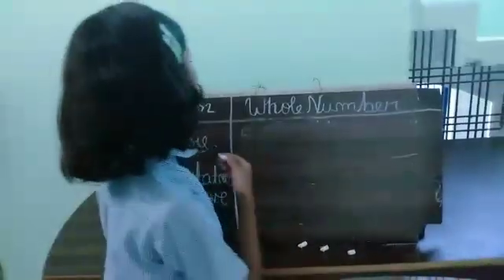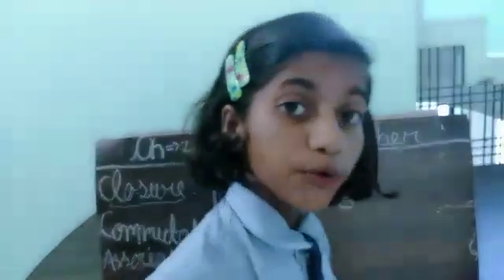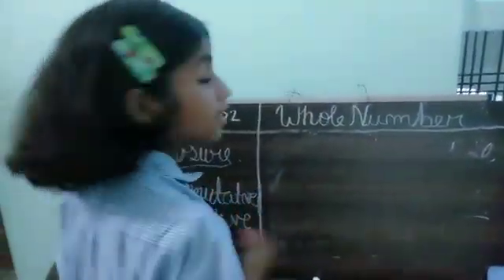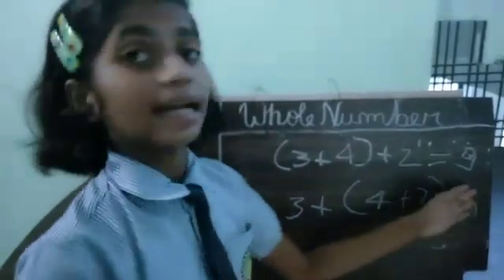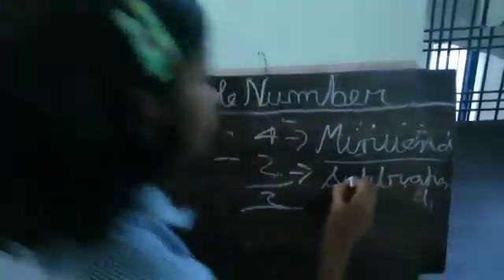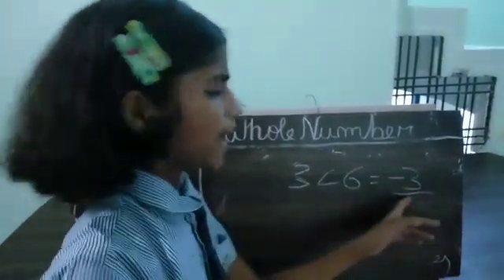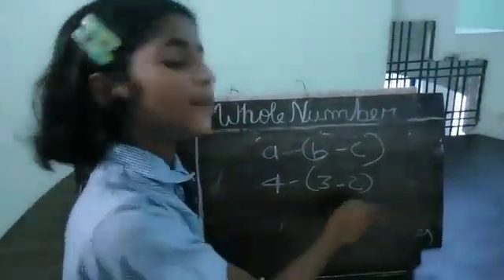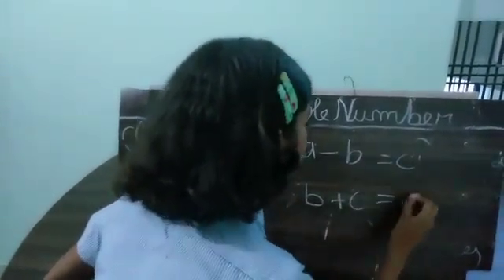VARTIKA SINGH CLASS 6 MATH CHAP - 2 (WHOLE NUMBER) PART 1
VARTIKA SINGH BY SANSKAR GLOBAL SCHOOL